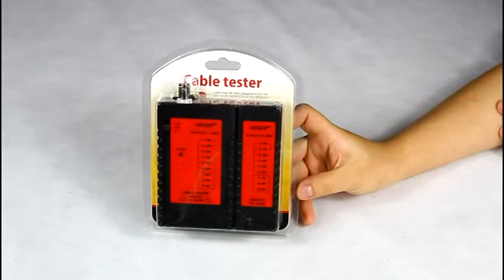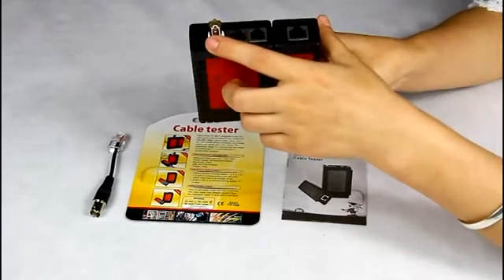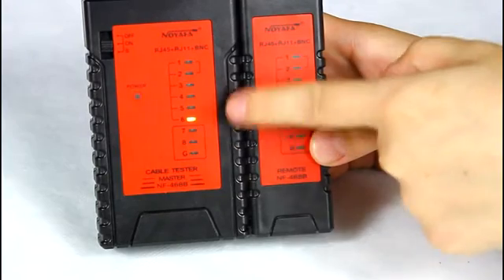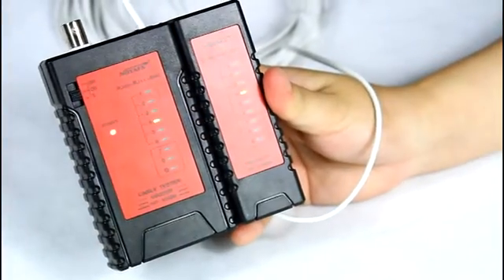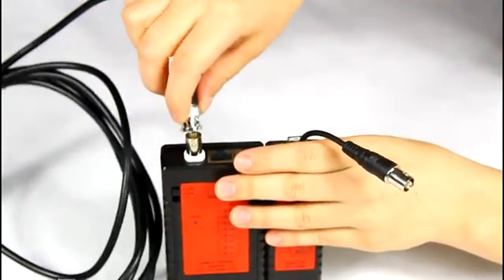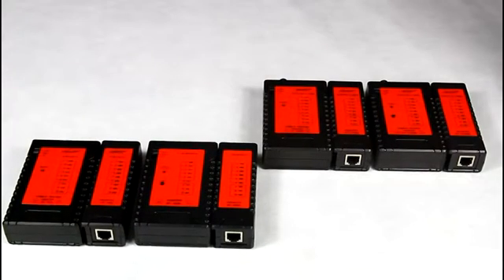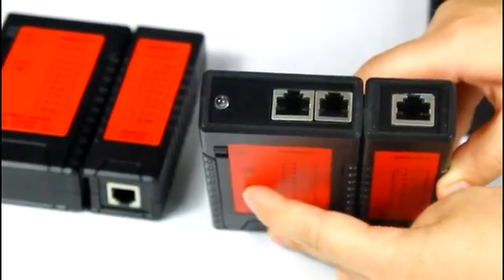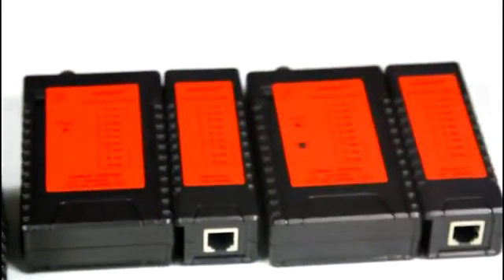NOYAFA RJ45 RJ11 coaxial cable continuity tester